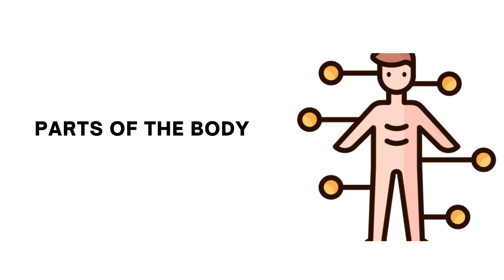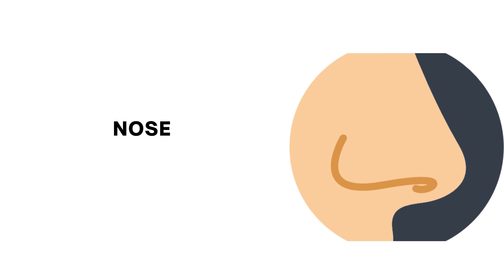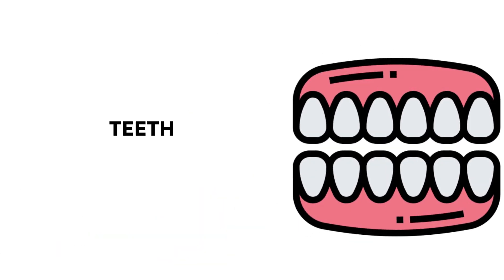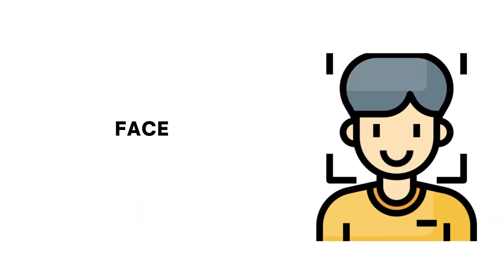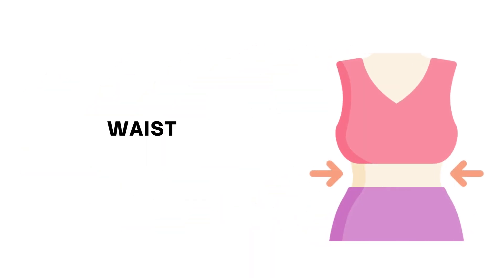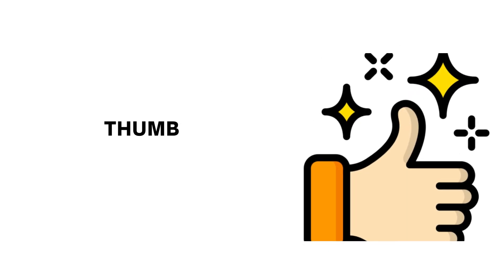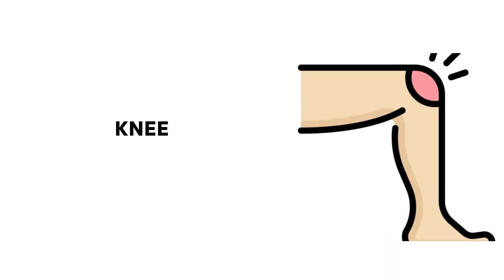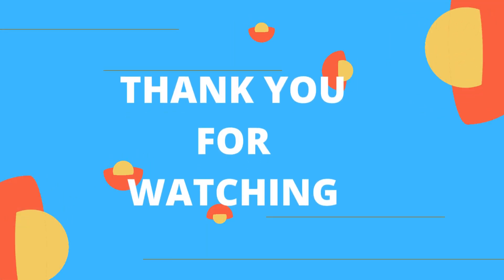Learn body parts in English | body vocabulary | How to say